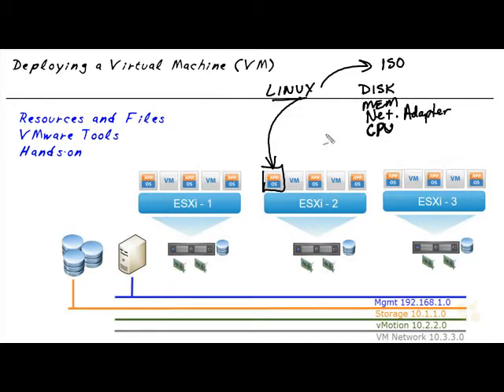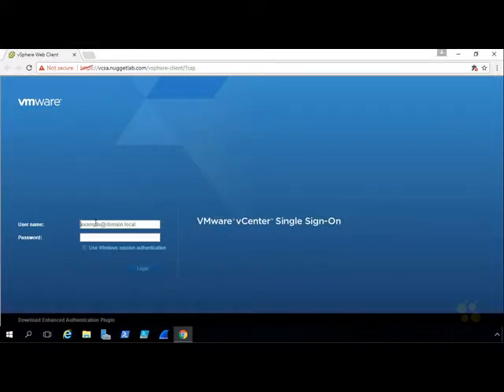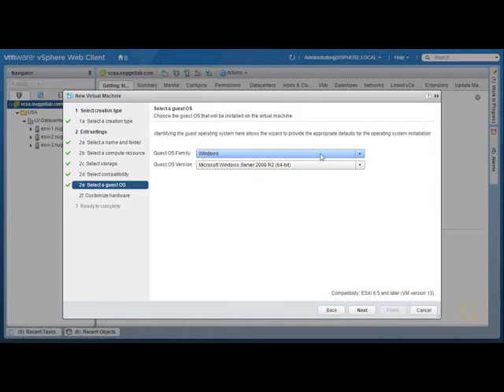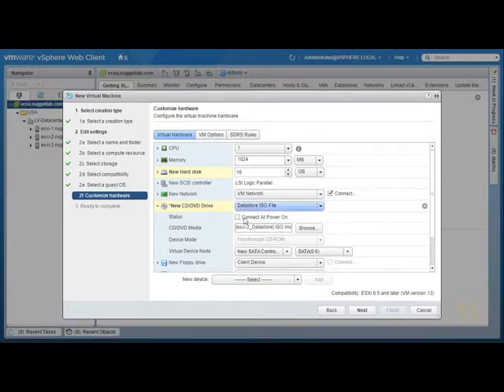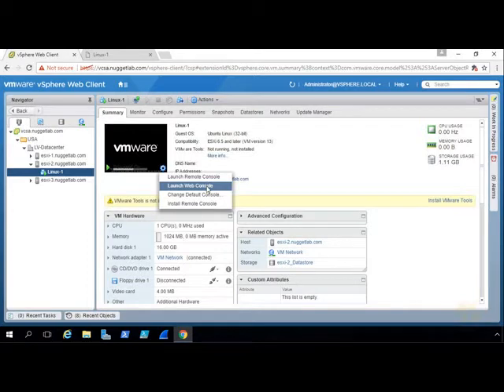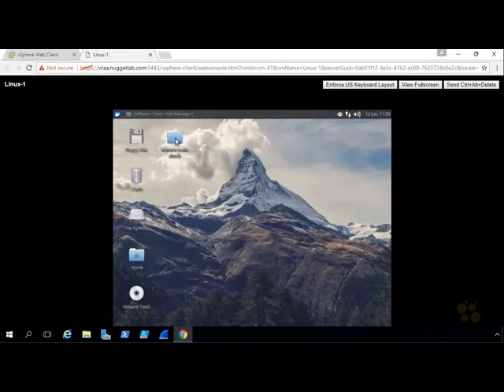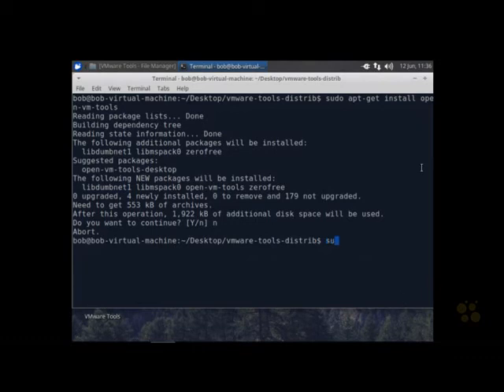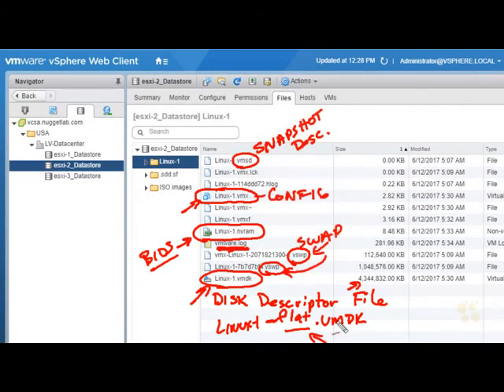10 Deploying a VM